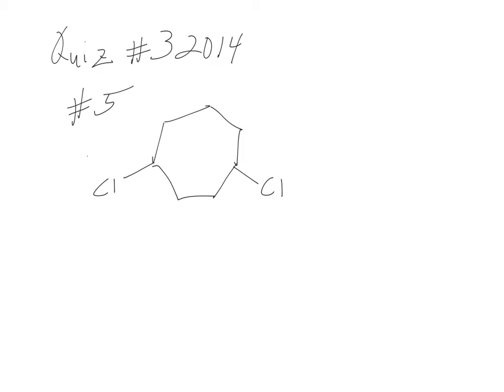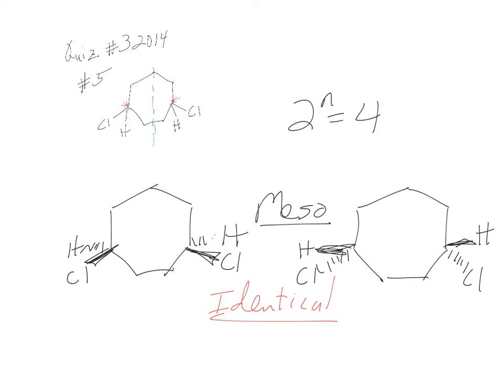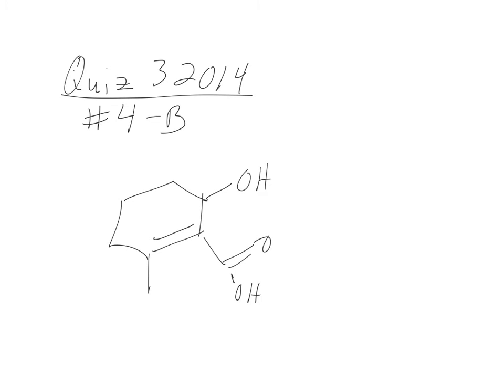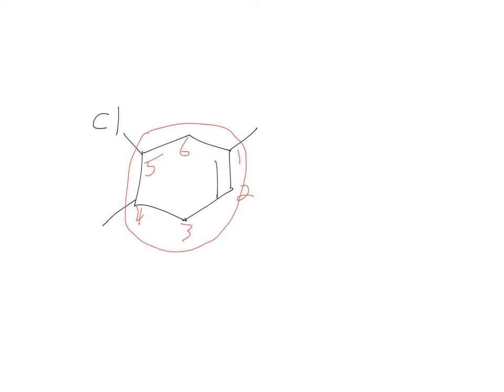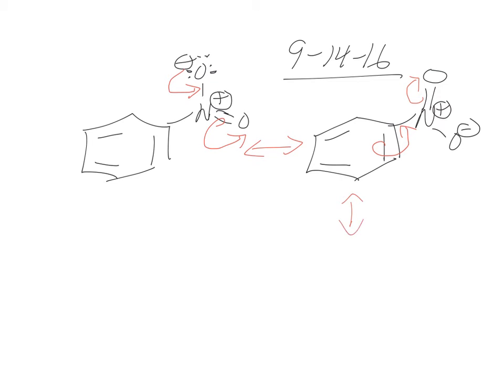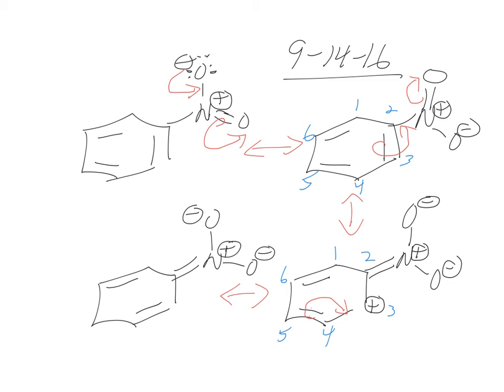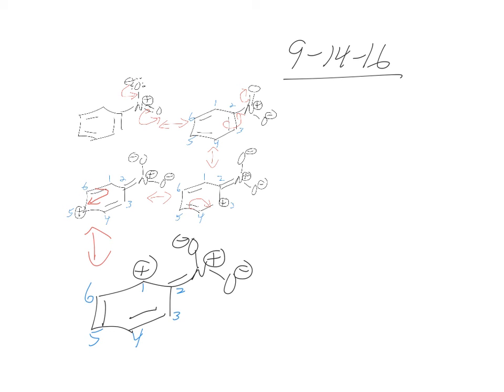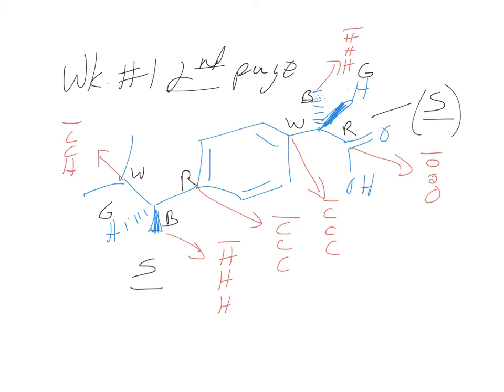CHM 351 Review 11-6-16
1. Quiz 3 2014-#5
2. PP 10-28-16-Slide #10-chiral and achiral molecules
3. Quiz 3 2014-4b
4.#9- Part 1-Saplling Alkenes-Structure, Nomen, Thermo/Kinetics
5. Resonance Practice
6. R and S on a complex molecule